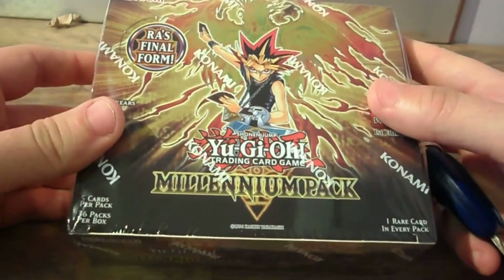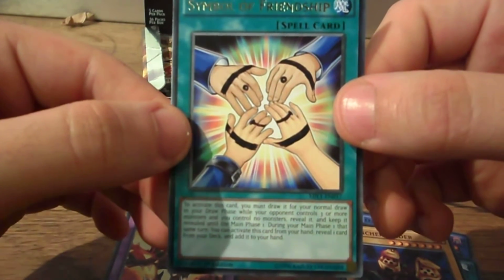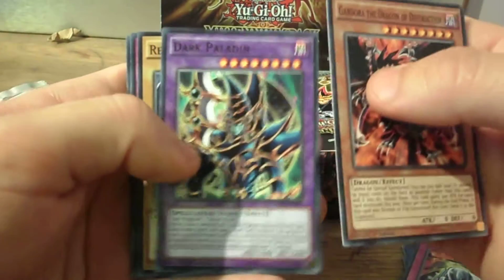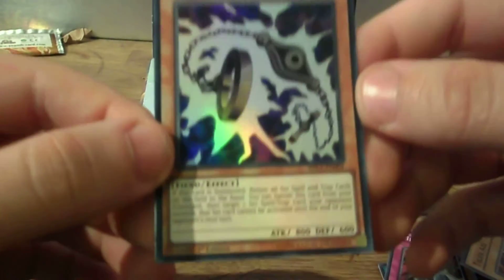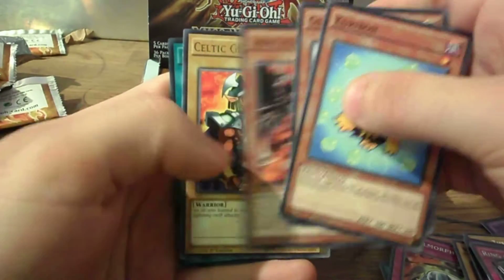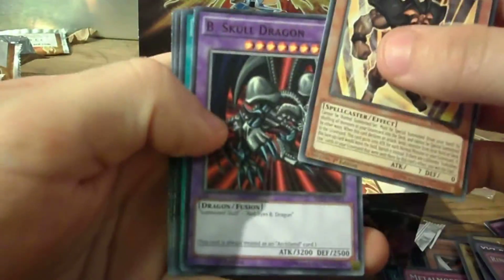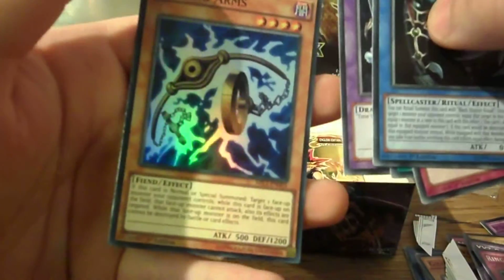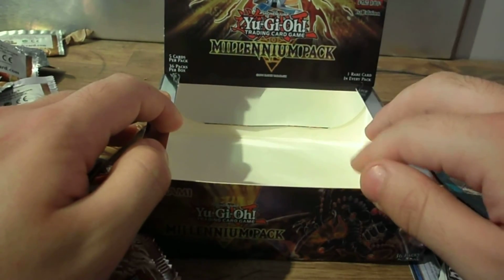Let's Unbox: Yu-Gi-Oh Millenium Pack Booster Box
A comment of support or criticism also goes a long way! :)

If you want to chat to me or gift a game to LP on Steam, my ID's are as follows:

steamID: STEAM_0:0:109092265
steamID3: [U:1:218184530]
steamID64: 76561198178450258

Just for larks really. Get ready for poor camera control...or will you?